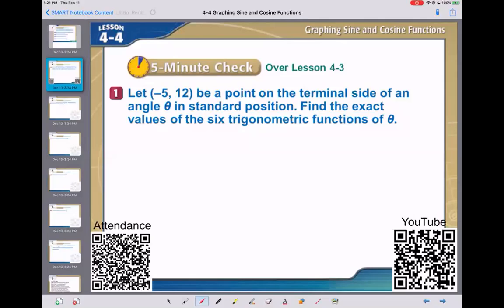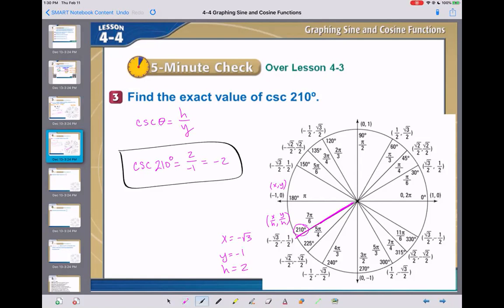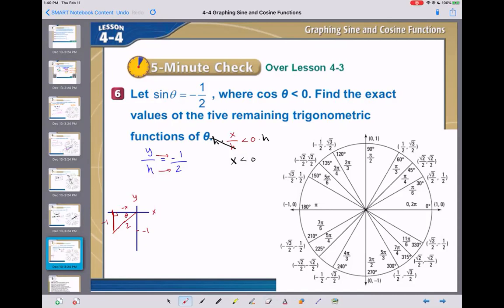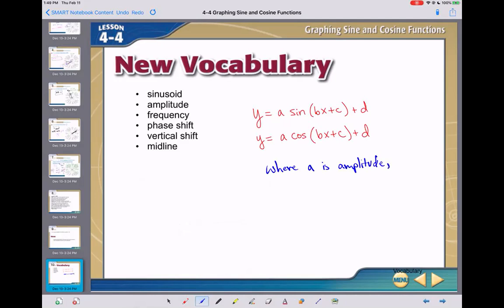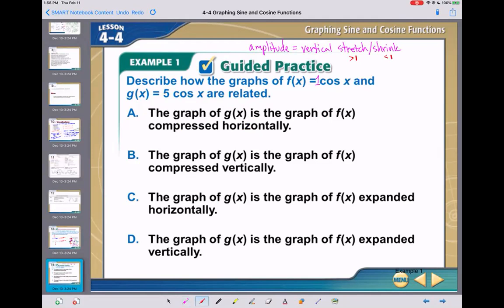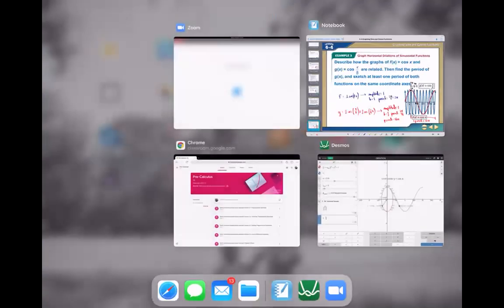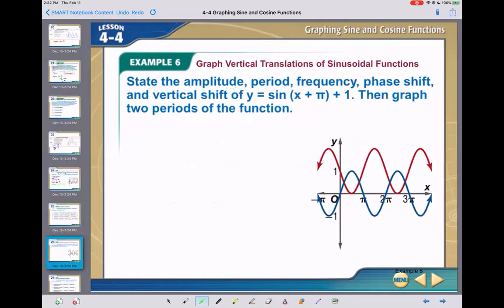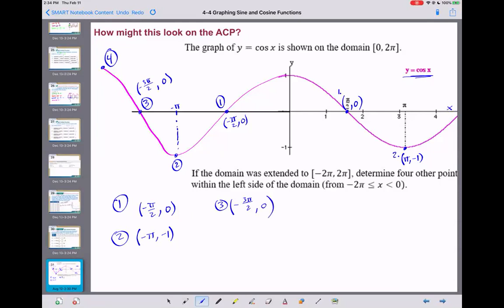4-4 Graphing Sine and Cosine Functions (full lesson)